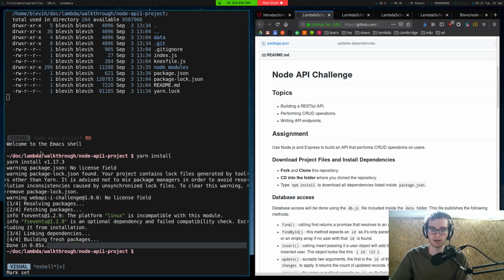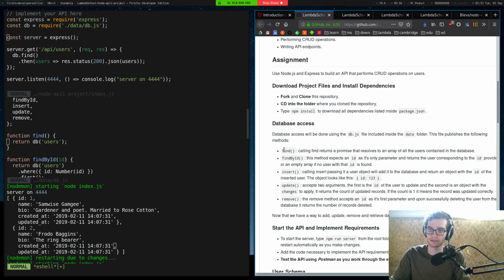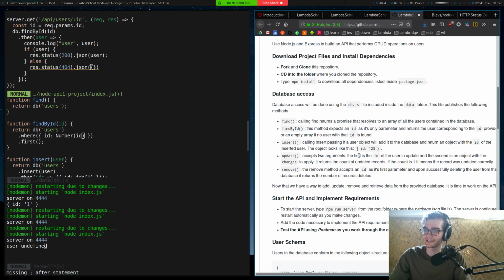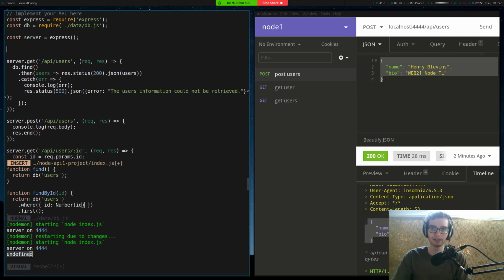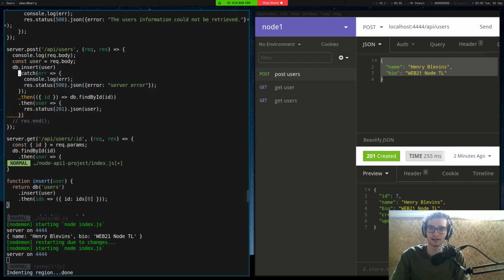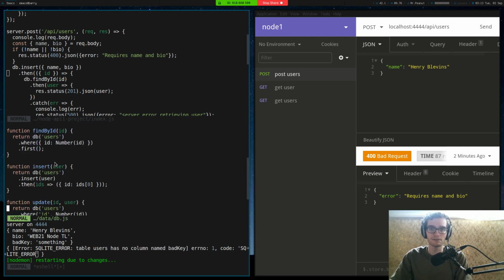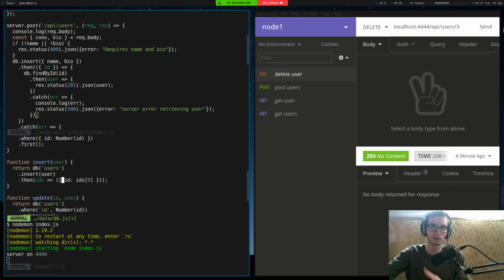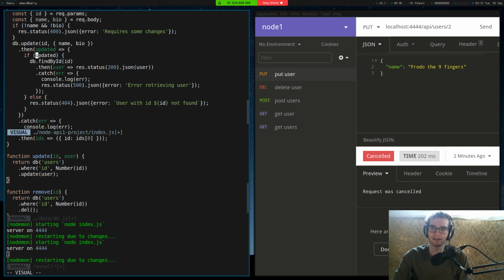Node Express 1 - Users CRUD